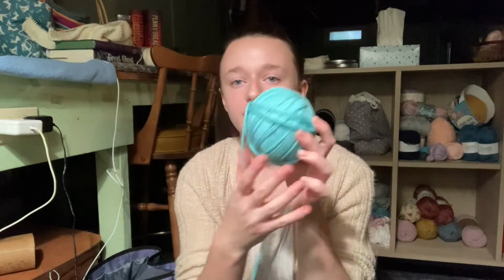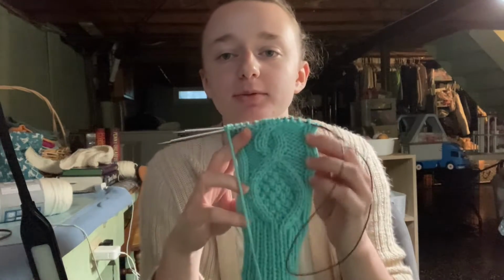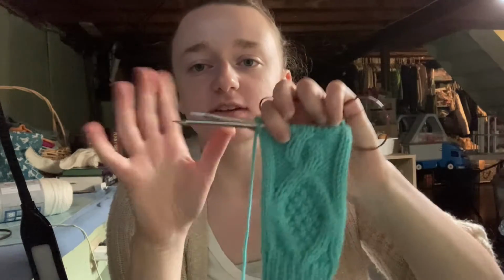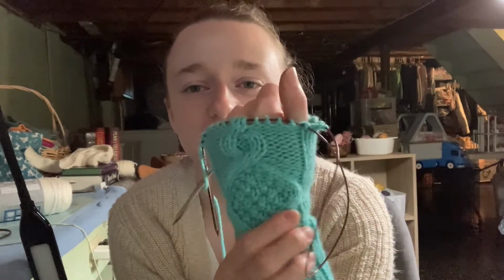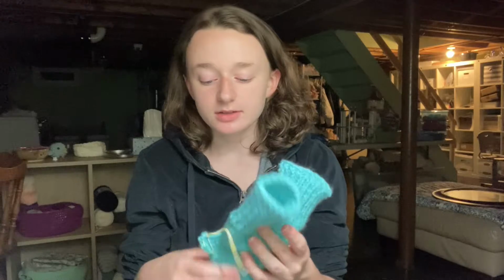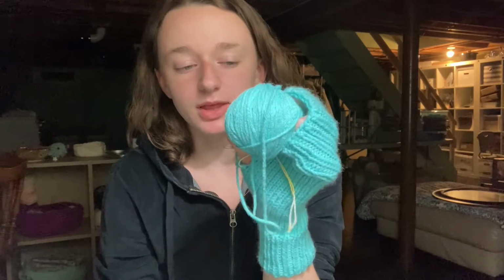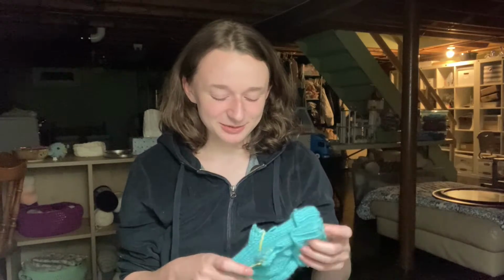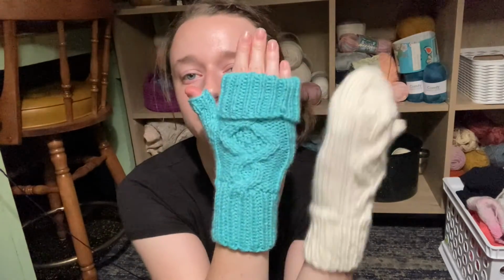DESIGN WITH ME! | Severn Mitts | NEW PATTERN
In this video, design a new knitwear design pattern: my Severn Mitts.

The Severn Mitts Will Be Added To Ravelry October 21st, 2021!